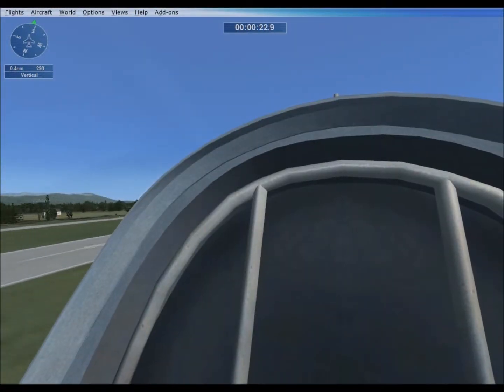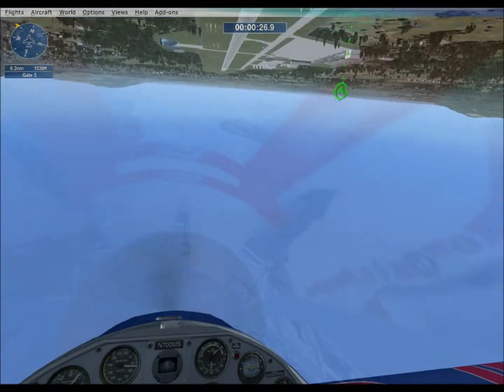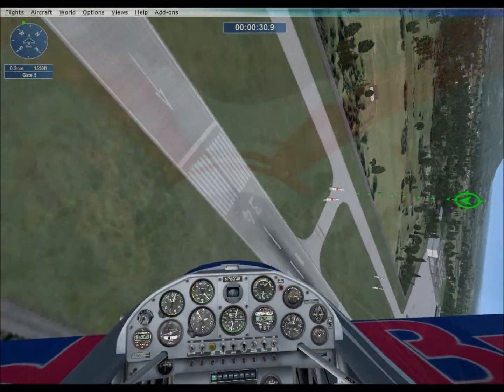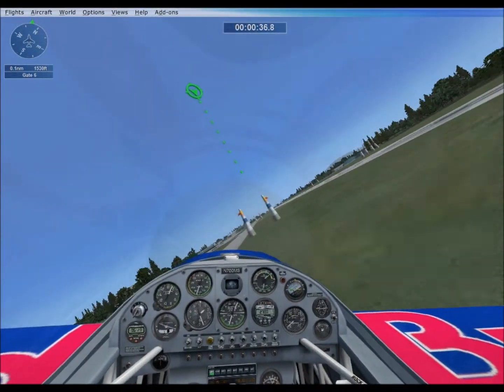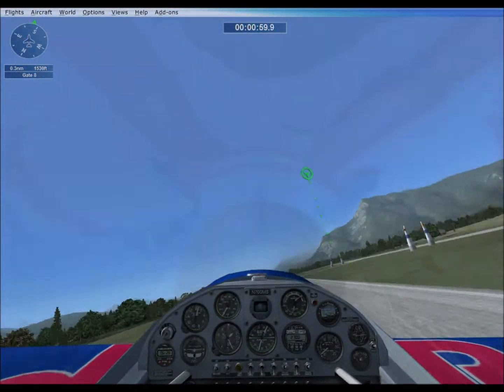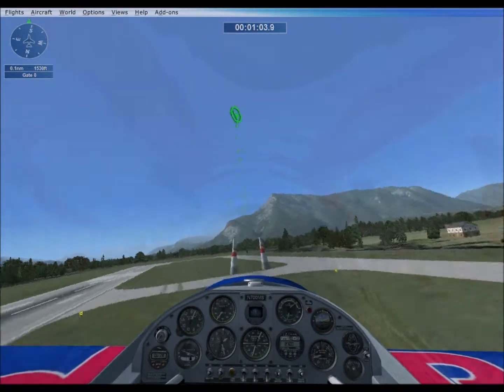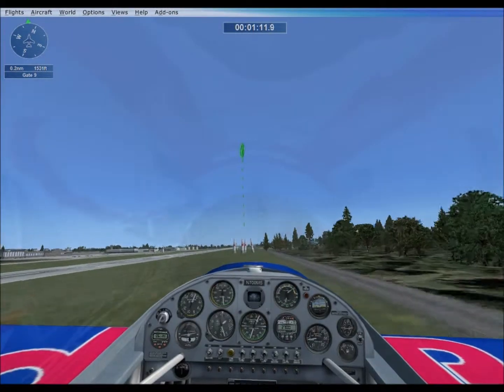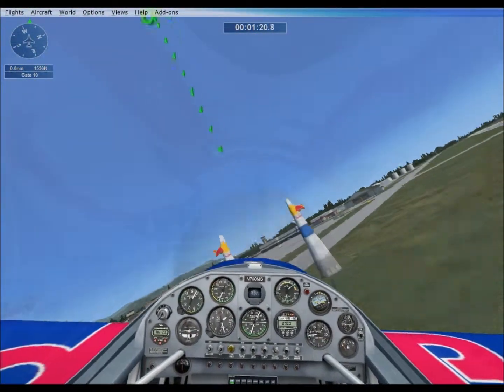Red bull Air race Fsx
Flting between the gates in Fsx probs the slowest time ive done